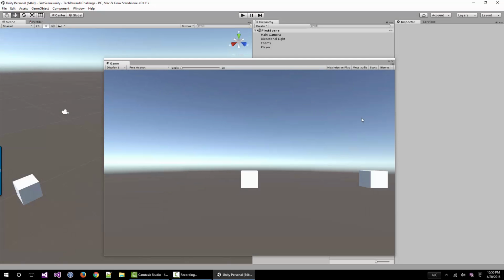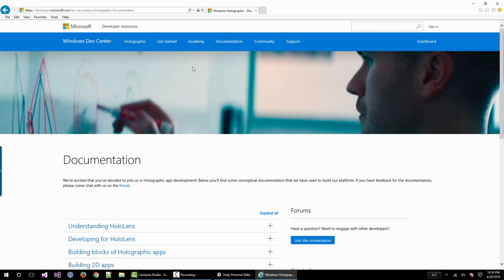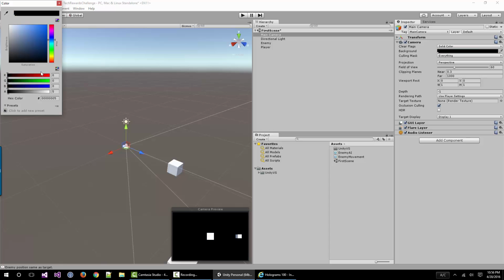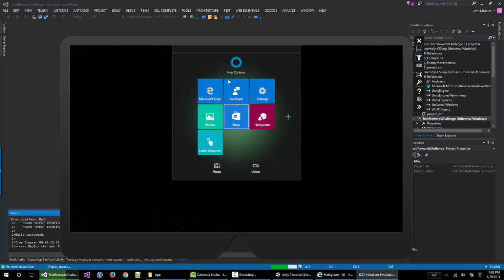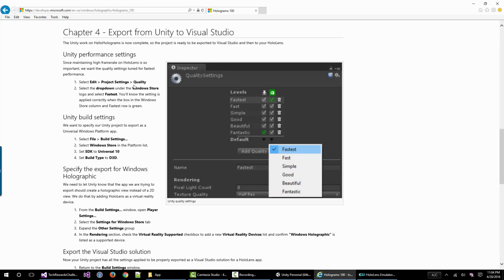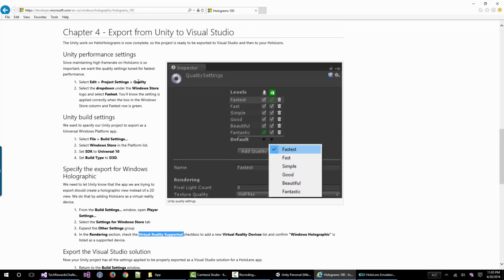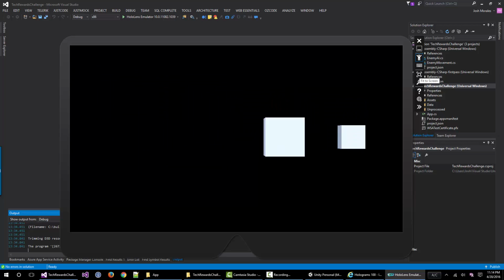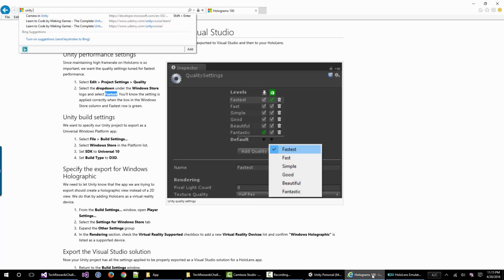Launching the TechRewards Unity Challenge Project in the HoloLens